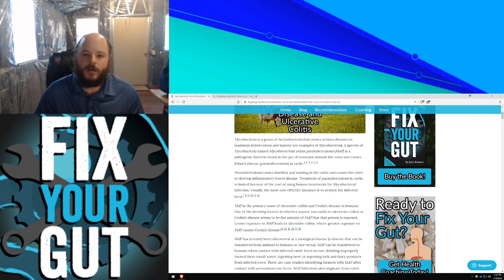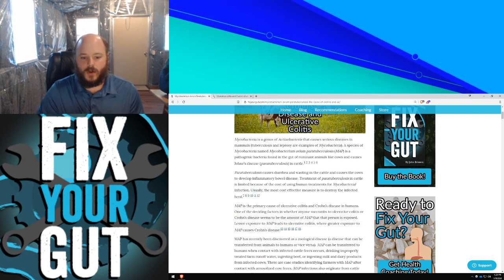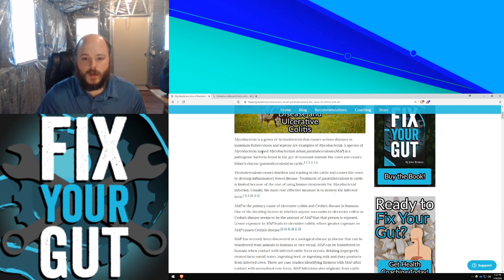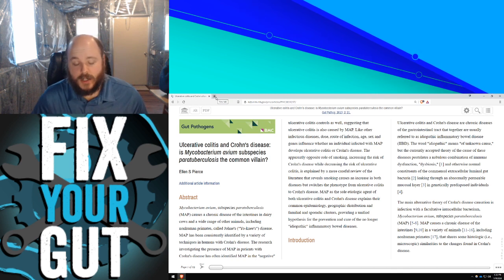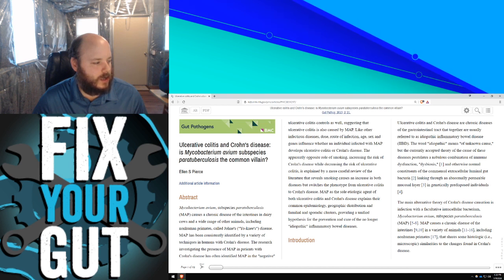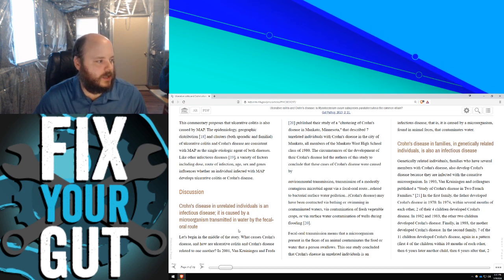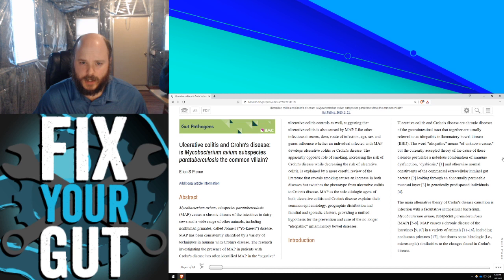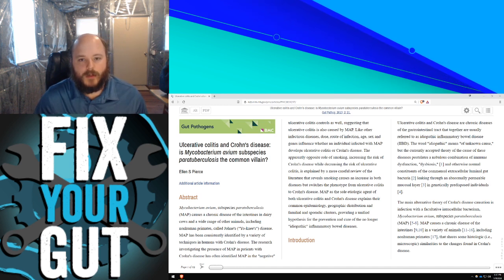The True Cause of Ulcerative Colitis and Crohn's Disease and What to do to Find Relief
Mycobacteria is a genus of Actinobacteria that causes serious diseases in mammals (tuberculosis and leprosy are examples of Mycobacterial diseases). A species of Mycobacteria, Mycobacterium avium paratuberculosis (MAP) is a pathogenic bacteria found in the gut of ruminant animals like cows and causes Johne’s disease (paratuberculosis) in cattle. MAP is the primary cause of ulcerative colitis and Crohn’s disease. The main deciding factors in whether anyone succumbs to ulcerative colitis or Crohn’s disease seems to be the amount of MAP that that person is exposed, the state of the immune system, the health of their microbiome, and their genes. So, how can you limit your exposure to MAP and what might be done to help you find relief?

Fix Your Gut Kindle version

If you would like to donate to the Fix Your Gut YouTube channel through PayPal you can